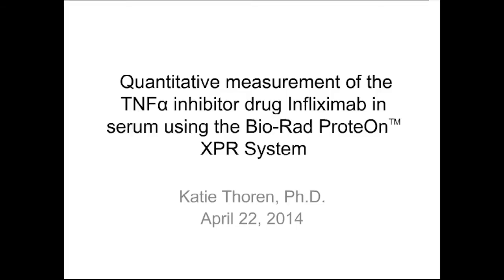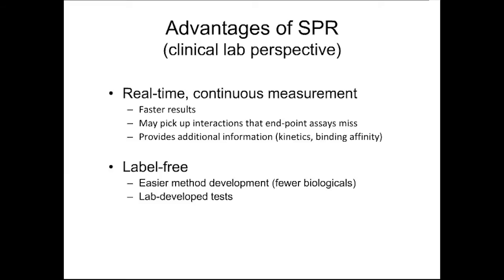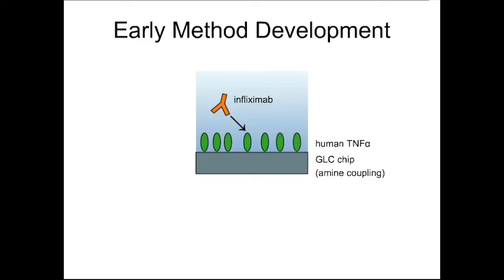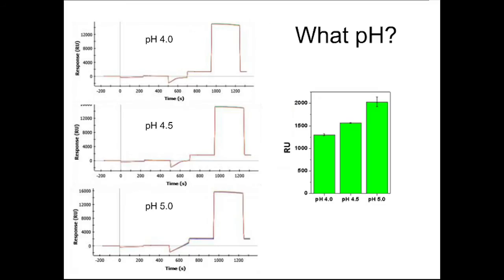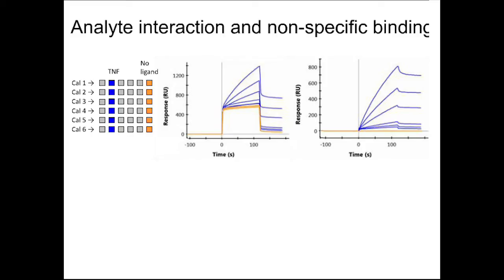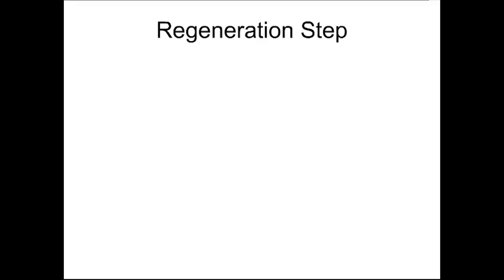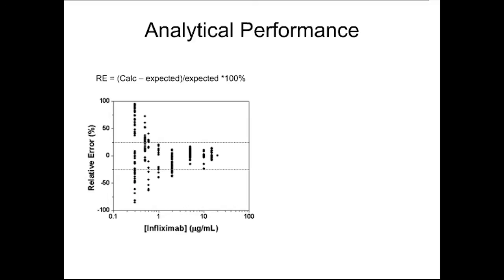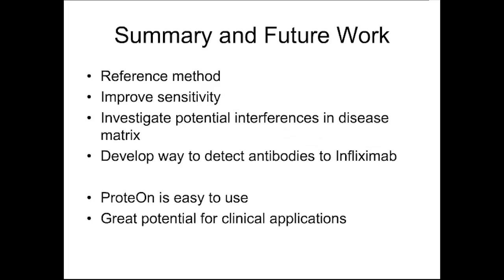SPR as a New Technology in Clinical Research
Infliximab is a chimeric monoclonal antibody that targets tumor necrosis factor-alpha and is used to treat a variety of chronic autoimmune disorders such as rheumatoid arthritis, Crohn's disease and ulcerative colitis. Monitoring serum infliximab concentrations is important in guiding disease management, especially when a patient is not responding well to treatment. Infliximab concentrations can determine if loss of efficacy is due to inadequate dose or to the development of anti-infliximab antibodies.

Currently, 3 reference labs offer quantitative infliximab testing. However, the high cost of these tests limits frequency of use. Here, using the ProteOn XPR36, we describe development of a quantitative assay for infliximab in serum, and explore the practicality of using surface plasmon resonance in the clinical lab.